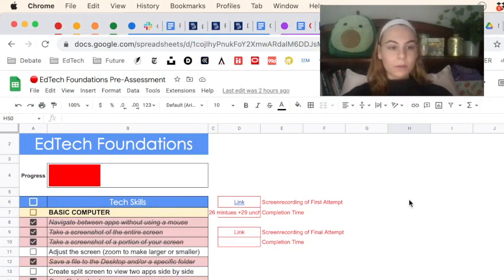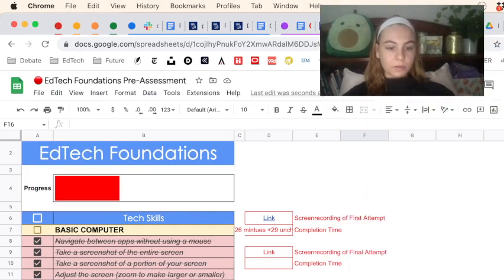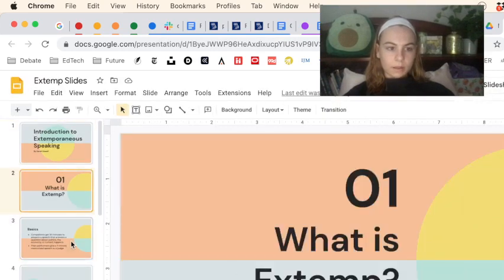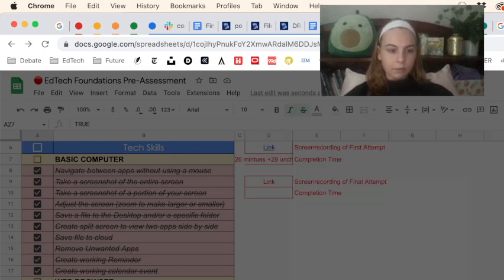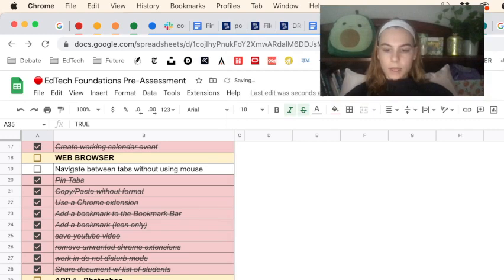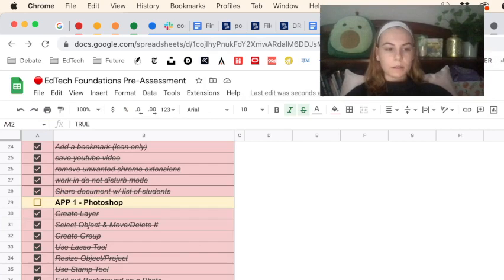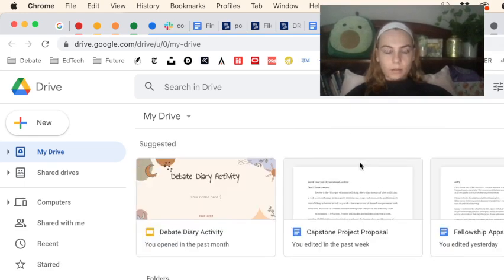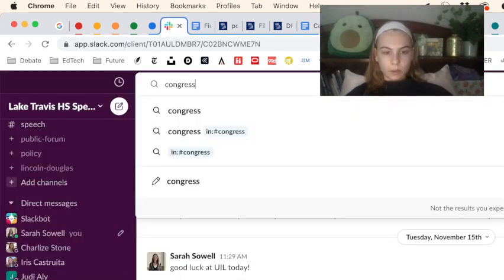foundations final video